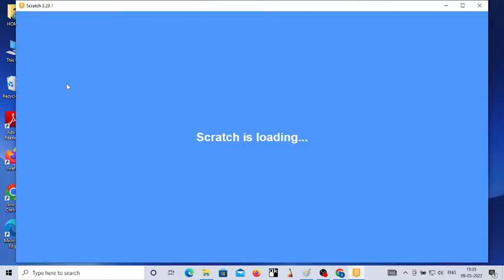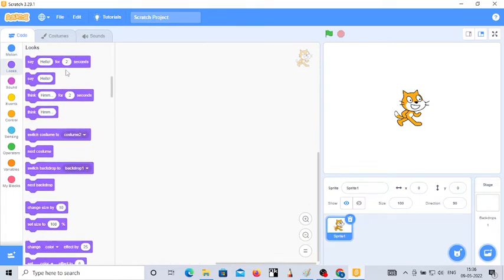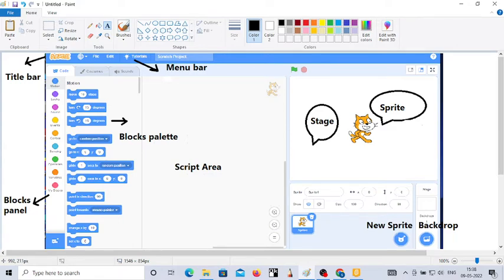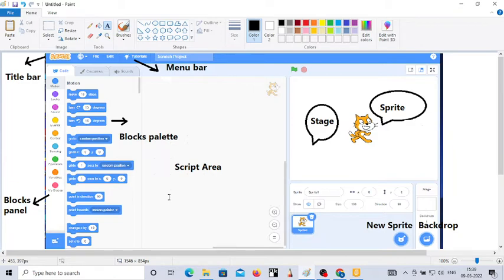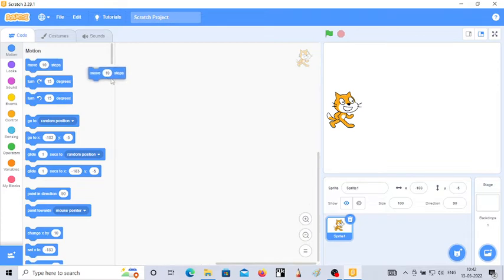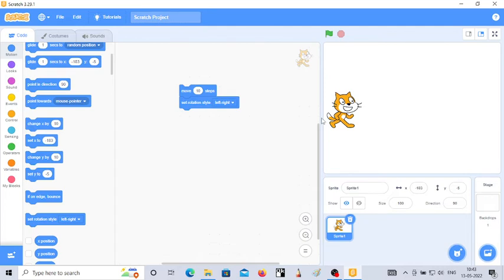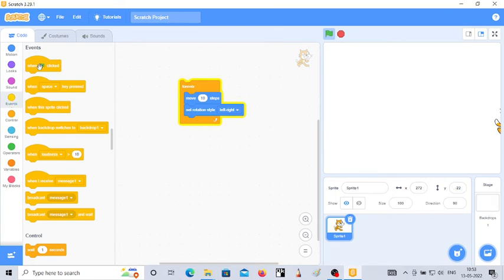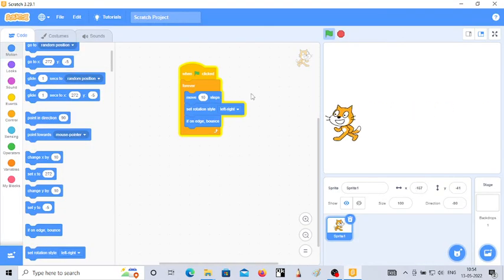Scratch tutorial |Scratch coding |Coding for kids |Scratch Programming|Scratch Animation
Scratch tutorial  Scratch Introduction    Coding for kids     How to work on Scratch        Scratch Programming